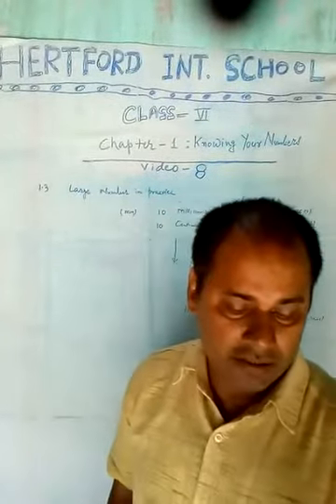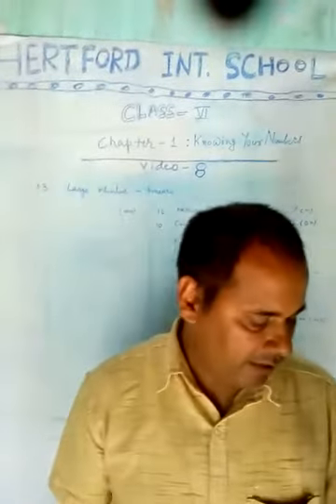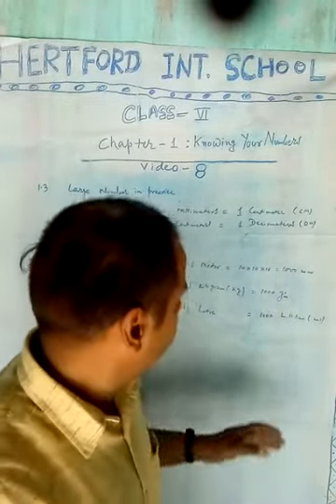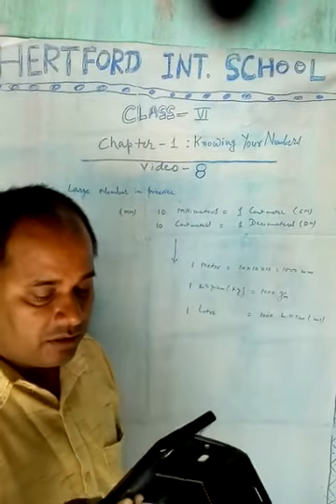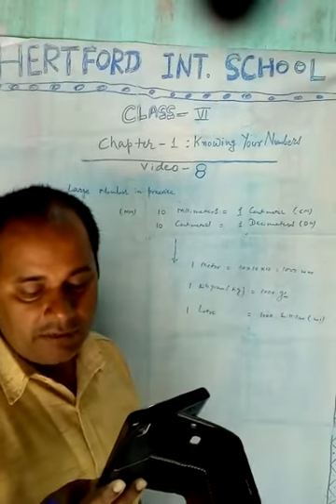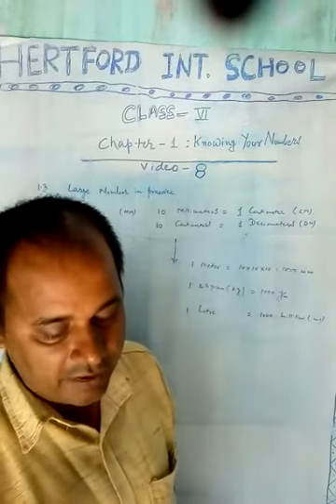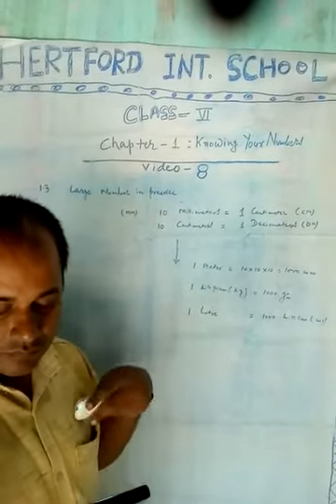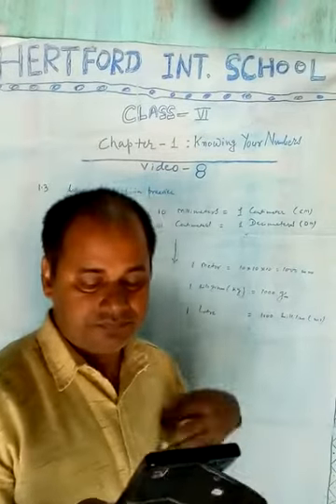1/5.fri.cl.6.maths.lect.8.(gauri sir).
Video from 😎